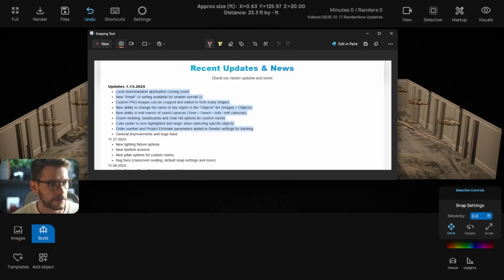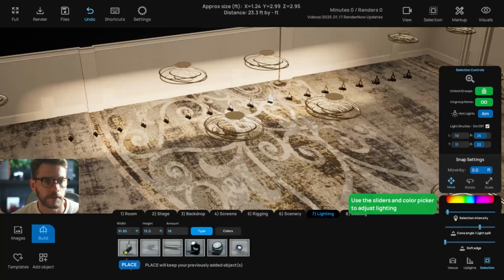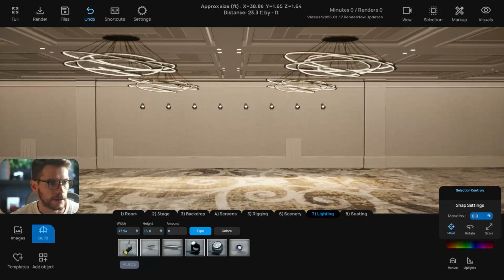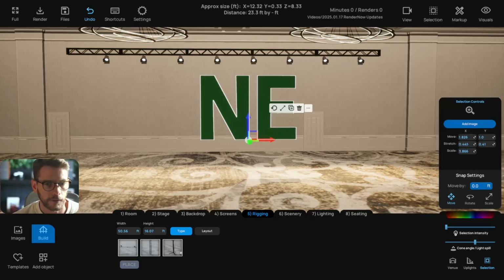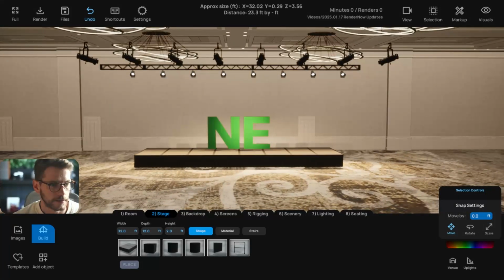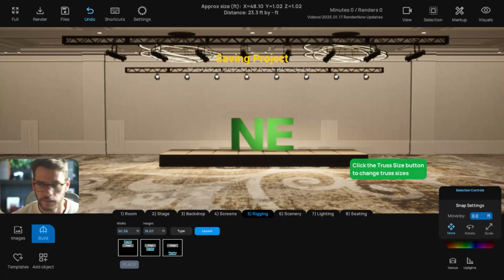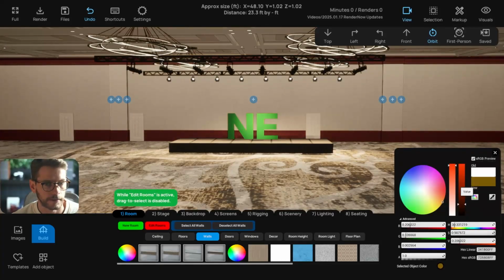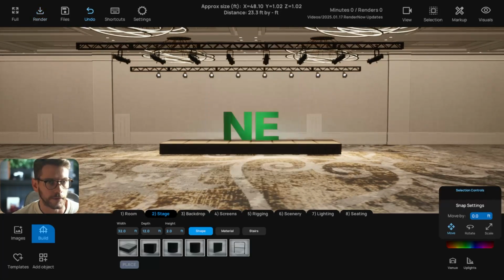RenderNow Updates and Previews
In this video, we look at a number of new updates and upcoming previews. All of this is created in RenderNow (Event Rendering Tool).  To learn more, visit eventrender.com. Hope you enjoy!

00:00 Overview
01:25 Light shutters
02:30 Unlock groups
03:25 Place button
04:10 Small UI setting
04:35 Crop PNG images
08:10 Edit object names
09:20 Edit camera names
10:00 Crown molding & baseboards
12:00 Color picker
12:55 Order numbers